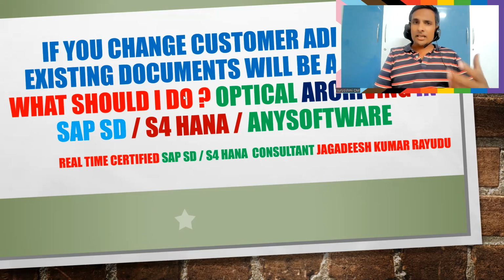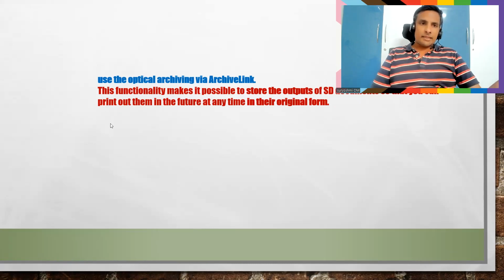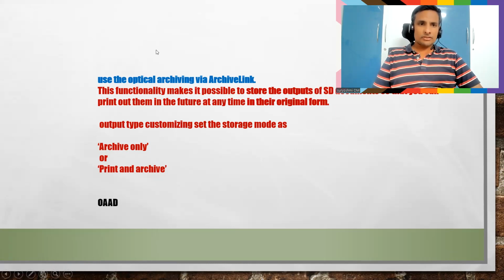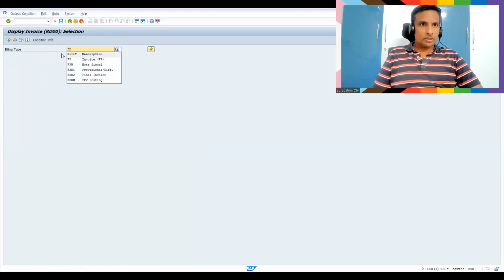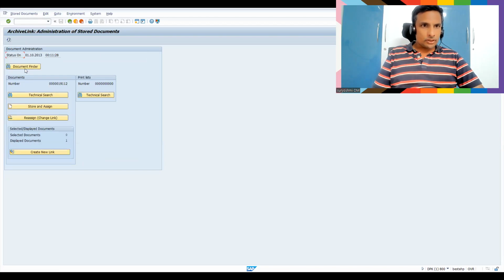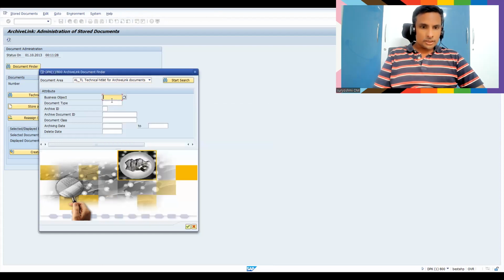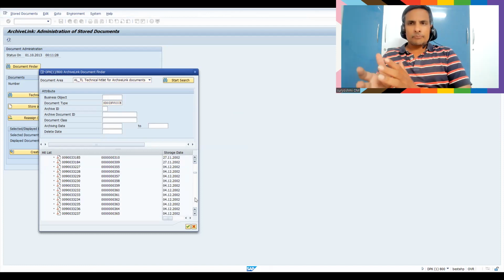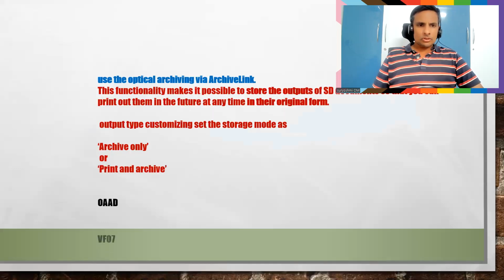If you change customer address, existing documents will be affected , Optical archiving ?